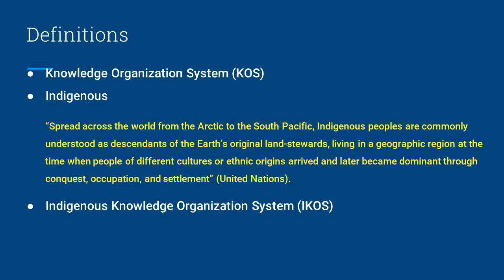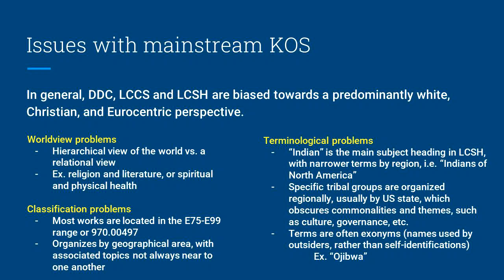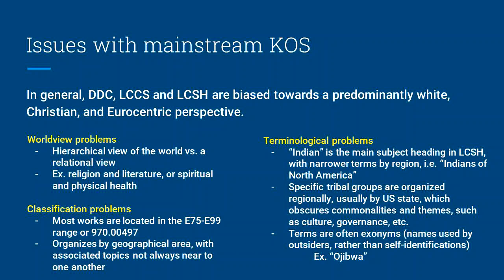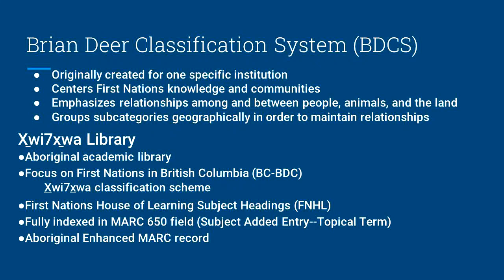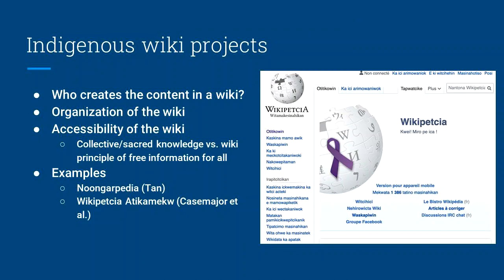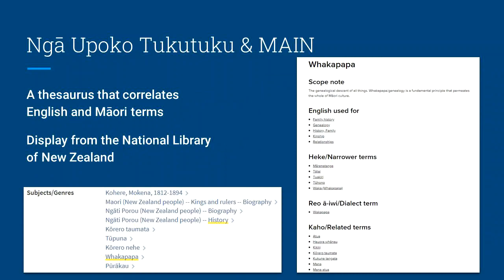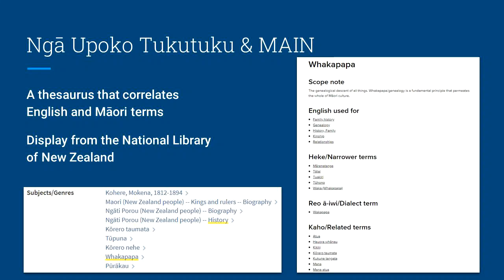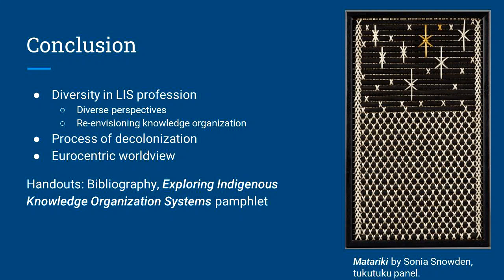LIS 415: Indigenous Knowledge Organization Systems (IKOS)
Overview of the current application of Indigenous knowledge to information organization, including classification systems, subject headings lists, and wiki projects.